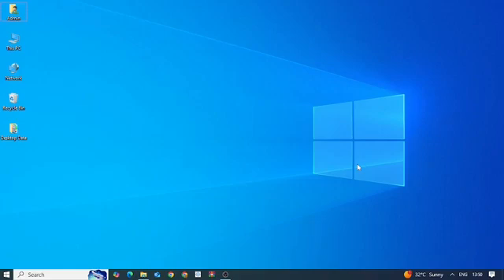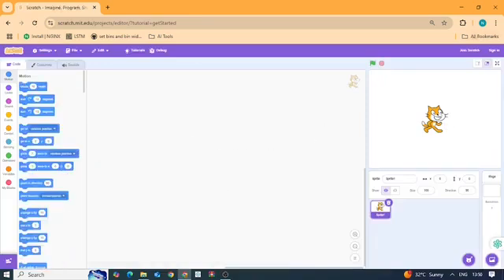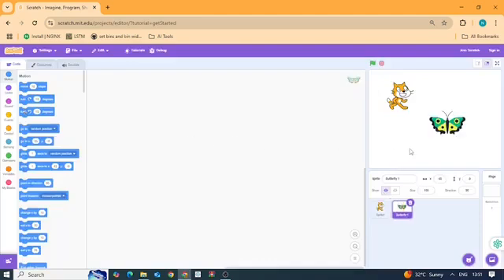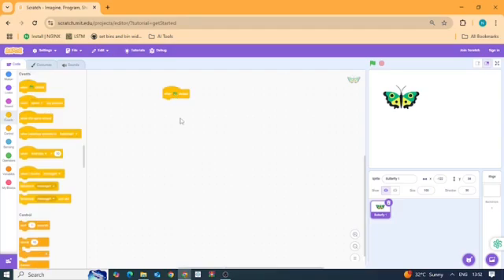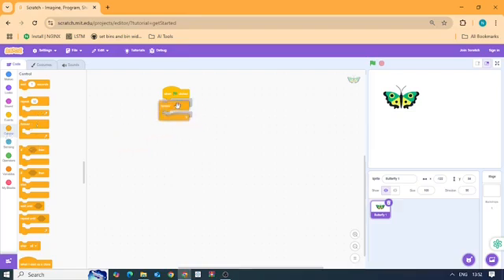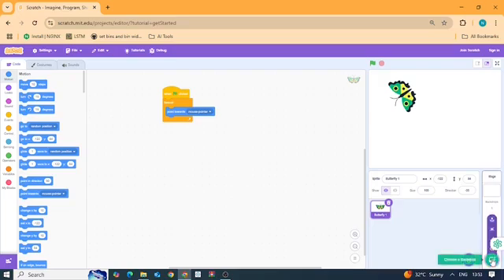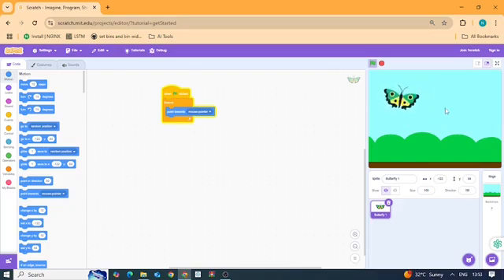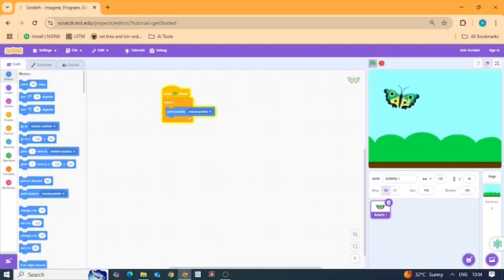Make a Butterfly Follow Your Mouse Easy Scratch Project for Kids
🦋✨ Welcome to Minds & Makers with Mayank!
In this fun Scratch tutorial, we’ll create an awesome butterfly project where the butterfly follows your mouse pointer all around the screen! This is a great beginner-friendly coding project for kids using scratch.mit.edu.

🎮 What You’ll Learn:

How to choose and delete sprites

Using events and control blocks

Making the butterfly chase your mouse

Adding a cool background

This project is perfect for ages 6+ and anyone learning coding for the first time.